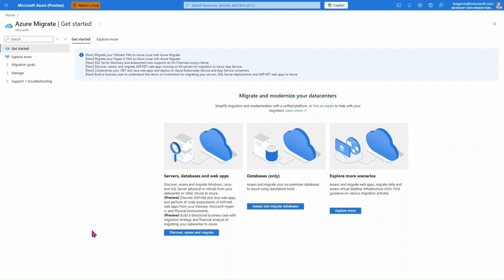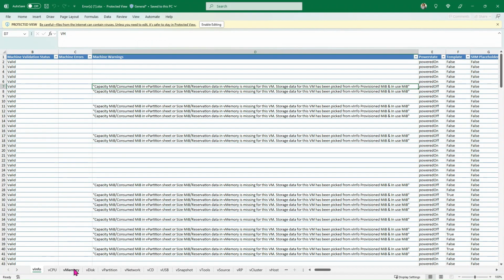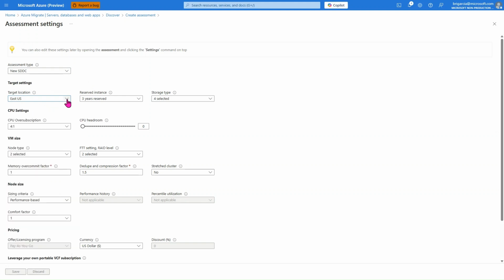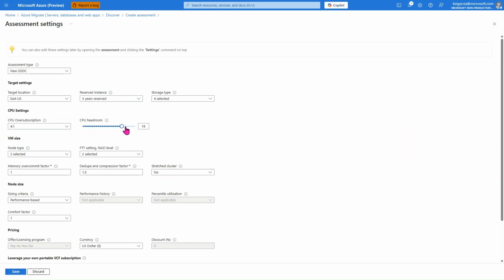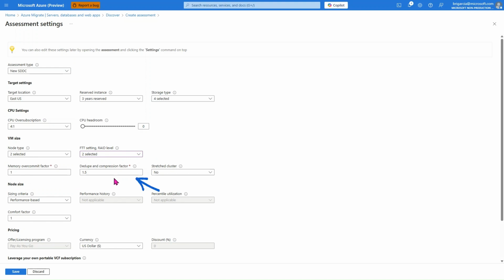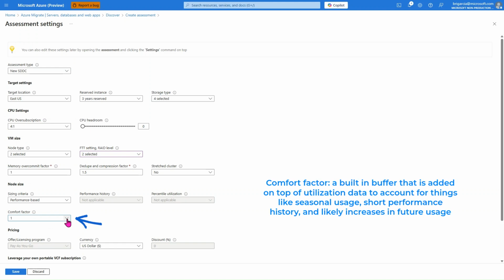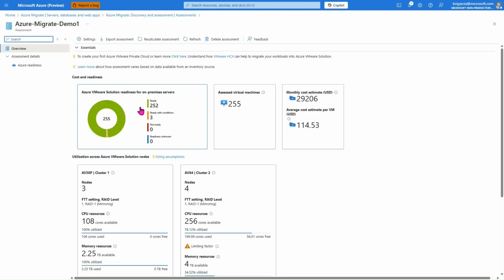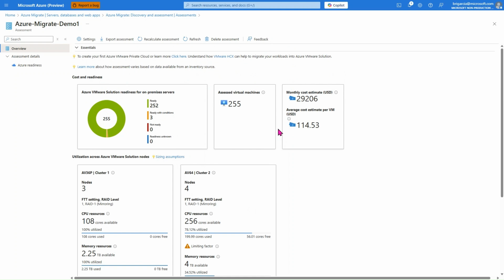Assess your VMware Infrastructure with Azure Migrate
If you are wondering how you can use Azure Migrate to assess your VMware environment for AVS, then boy do I have the video for you!

In this video I walk you through uploading RVTools to Azure Migrate, creating the assessment and a basic overview of what the results will provide you.

Notes:
Dedupe and compression will depend on your data and the results may vary, 1.5x is a general good rule of thumb but your mileage may vary.
Sizing Criteria: a best practice would be to choose "as on prem" over "performance based" because RVTools is only a point in time capture and as on prem takes the RVTools then does math on top of it to calculate standard industry best practices for performance.